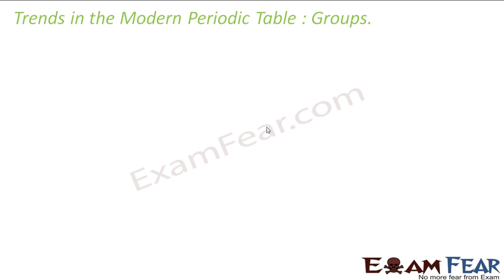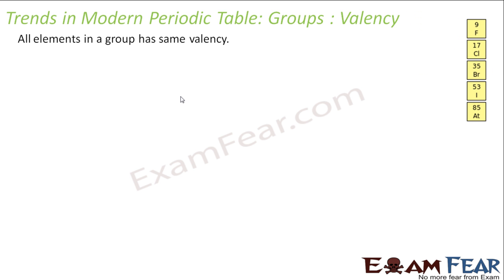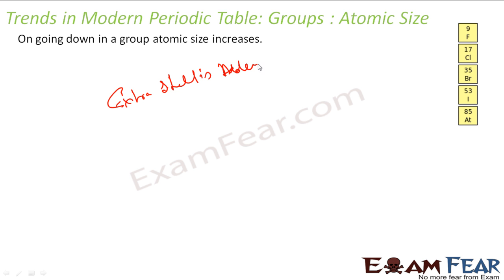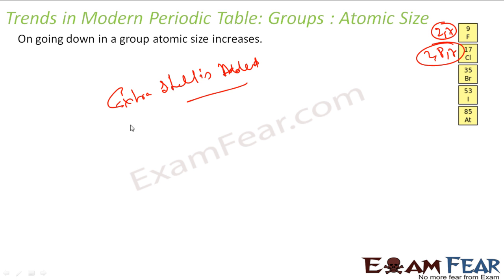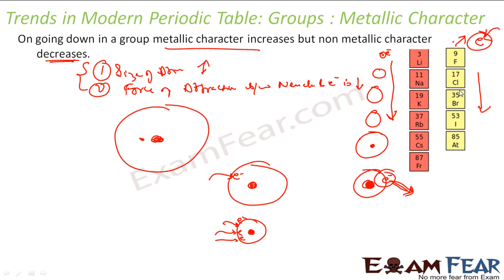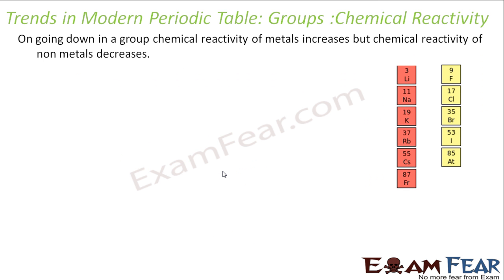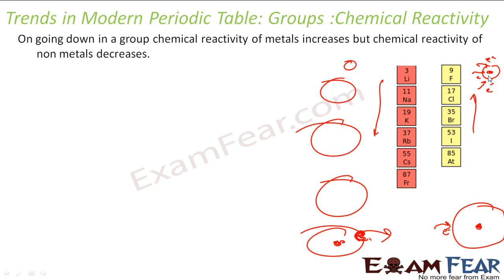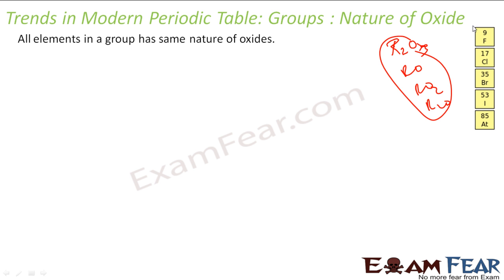Chemistry Periodic Classification of Elements part 9 (Trends in group) CBSE class 10 X